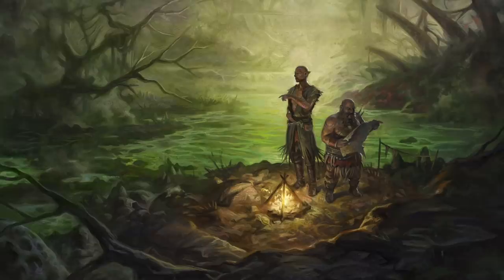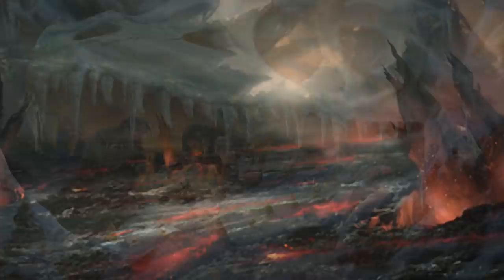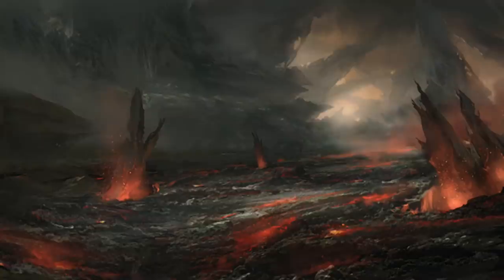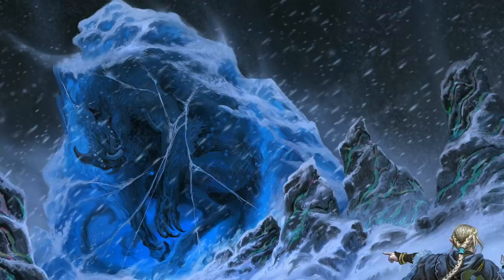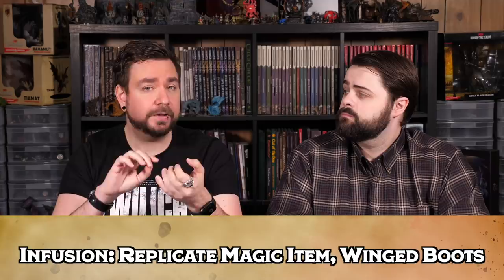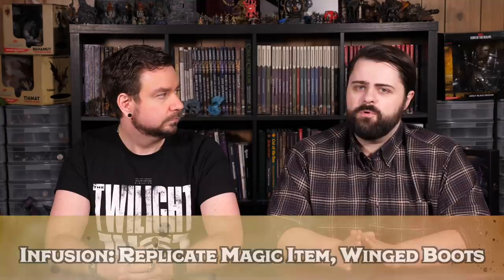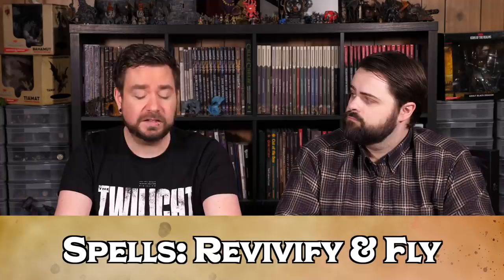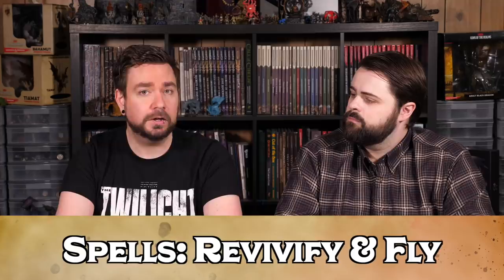How to Play an Artillerist Artificer In Dungeons and Dragons 5e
MONSTERS OF DRAKKENHEIM is 300+ pages of eldritch horror inspired monsters for 5e by the Dungeon Dudes! Coming to Kickstarter March 26th, 2024 We discuss our tips for building this bold blaster build, taking a look at race and ability scores, feats, infusions, and spells to help make sure your artillerist is blowing up the battlefield.

TIME STAMPS
0:00 - Sponsor
0:58 - Intro
2:18 - Artillerist Features
8:12 - Race & Ability Scores
10:41 - Feats
13:29 - Infusions
16:52 - Spells
26:07 - Progression Snapshots